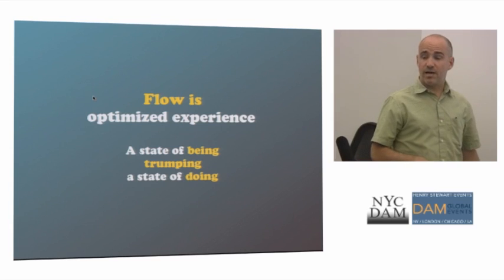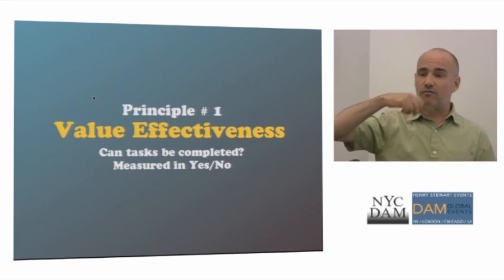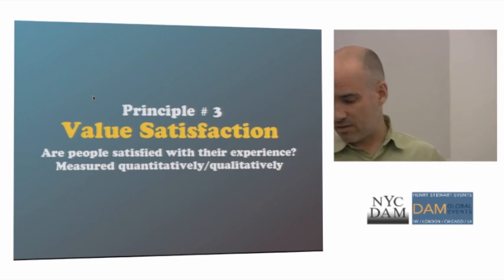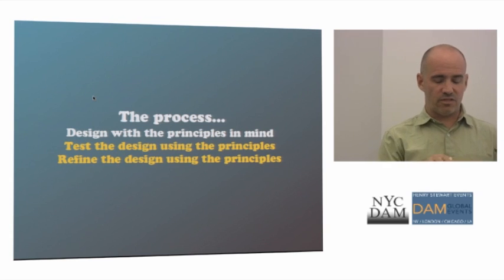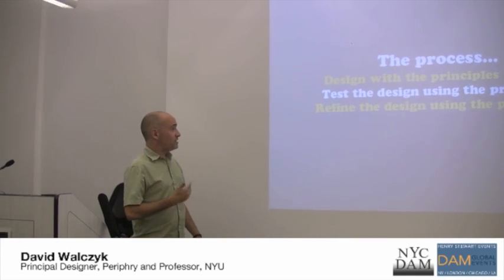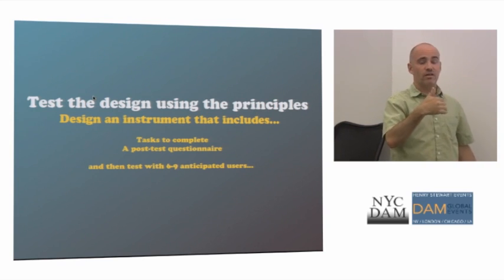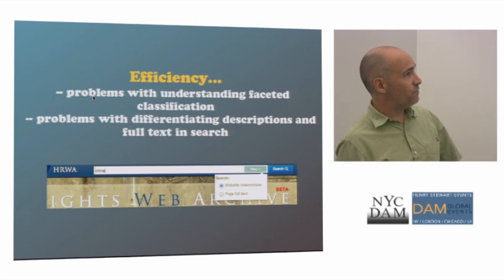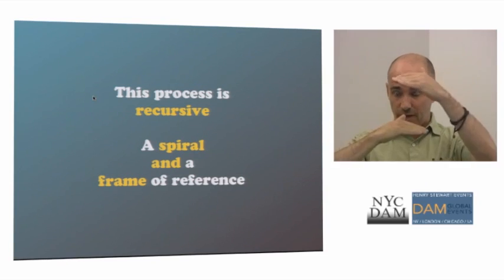David Walczyk, Principal Designer at Periphry and Professor at NYU discusses UX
David Walczyk, Principal Designer at Periphry and Professor at NYU

Ever heard of User Experience (UX)?   What is UX?  Why is UX important?
Why is UX overlooked, misunderstood or even forgotten by so many?
How does UX effect Digital Asset Management (DAM)?   Is UX lacking with DAM?

This was video recorded during the NYC DAM Meetup panel discussion on User Experience on July 9, 2013.